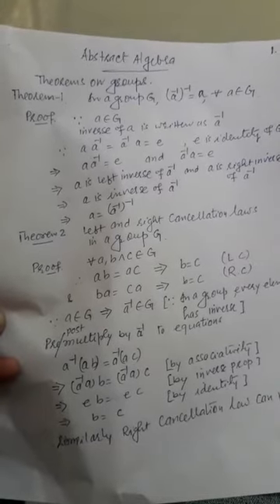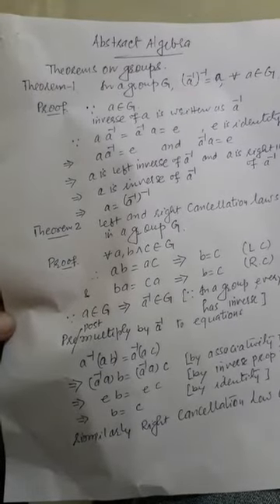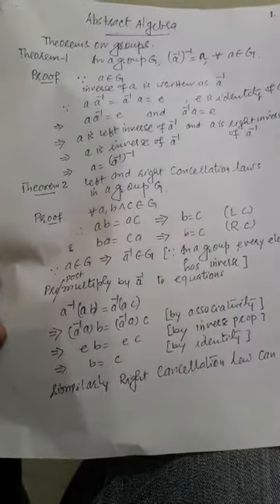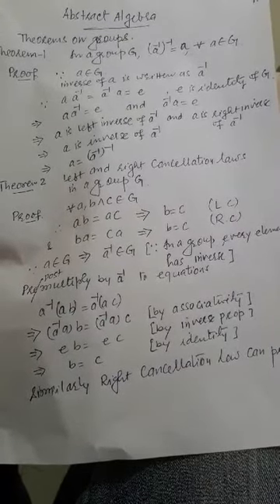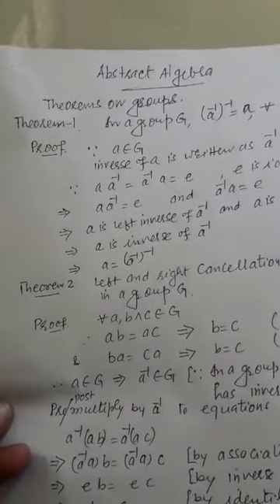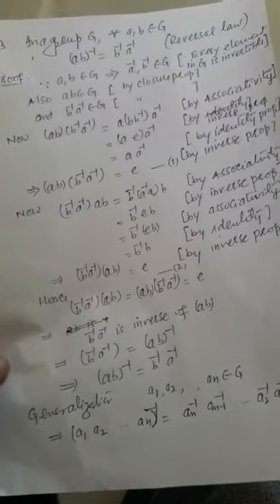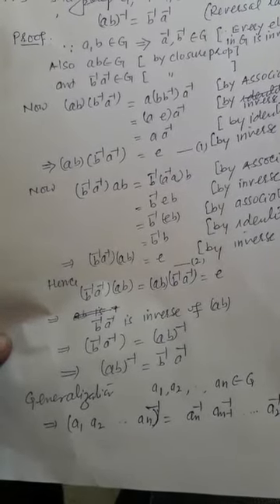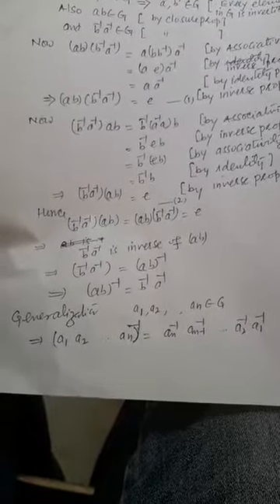Theorems on Group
ABSTRACT ALGEBRA 3